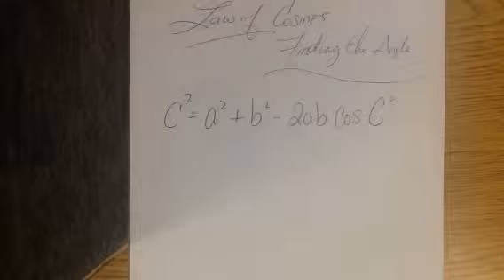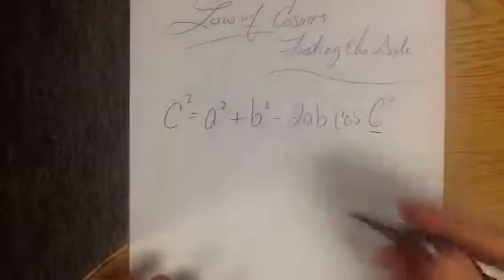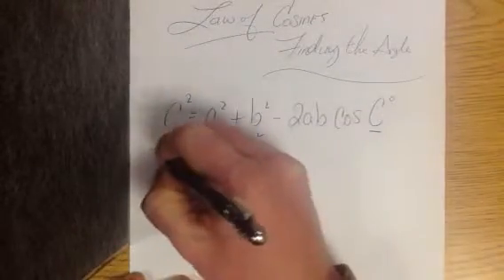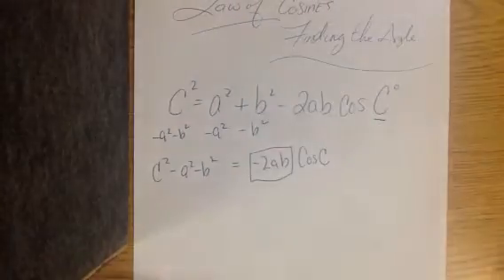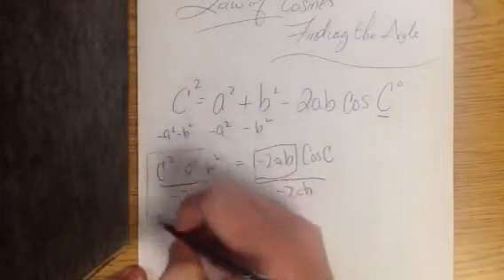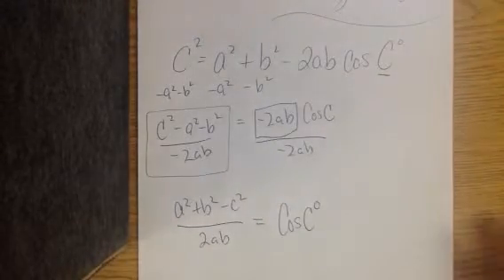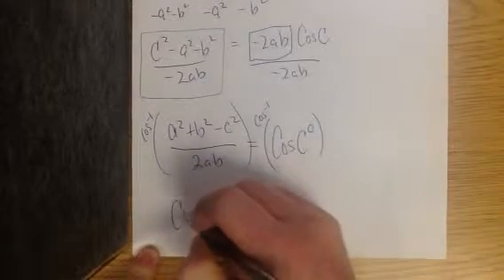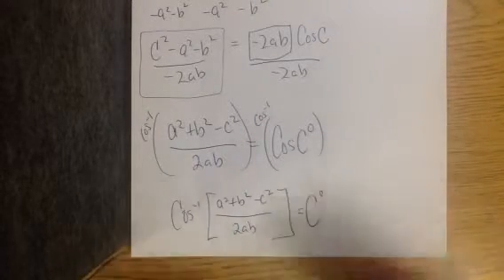Law of cosines finding the angle part one